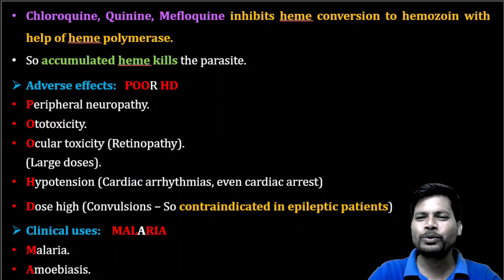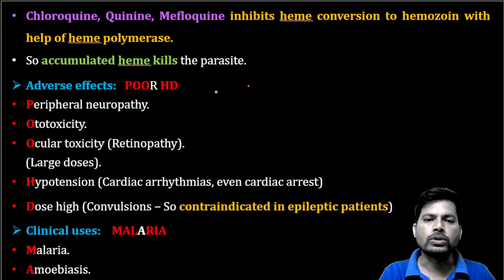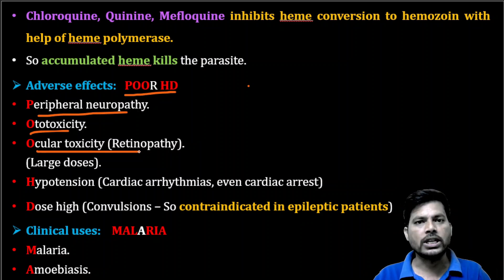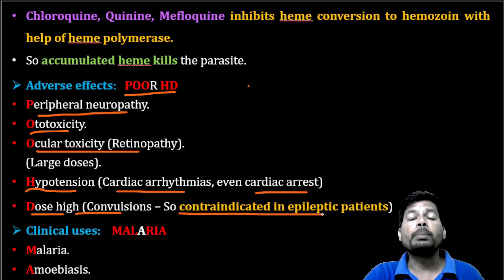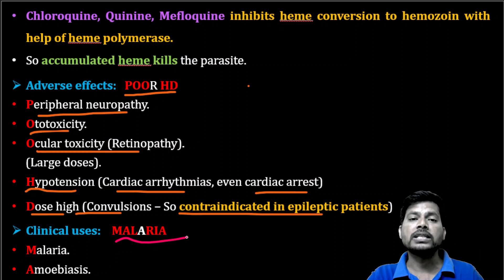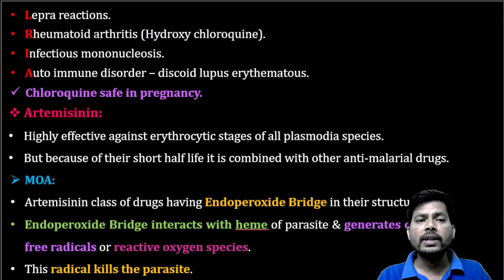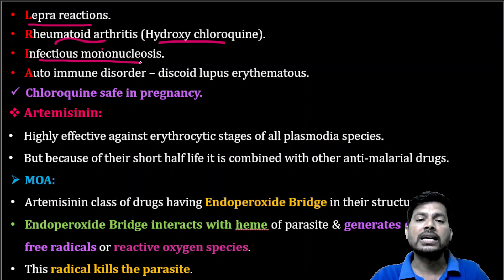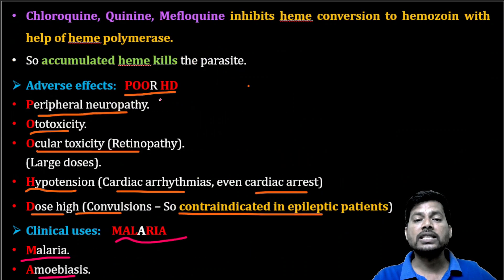Chloroquine Adverse effects & Uses - Tricks & Mnemonics || Quick revision at a glance